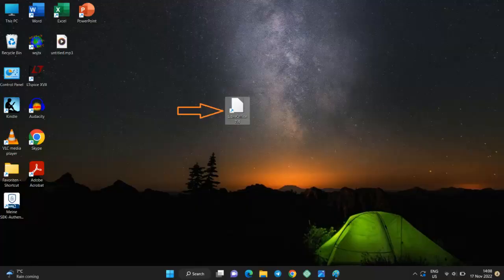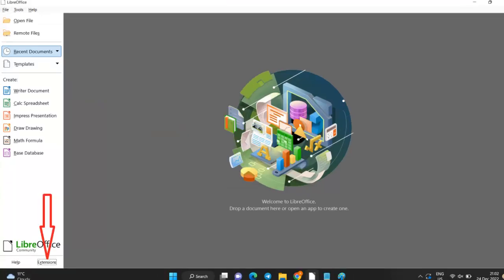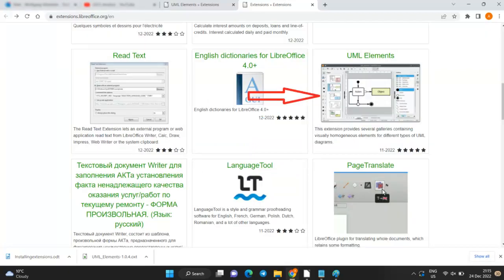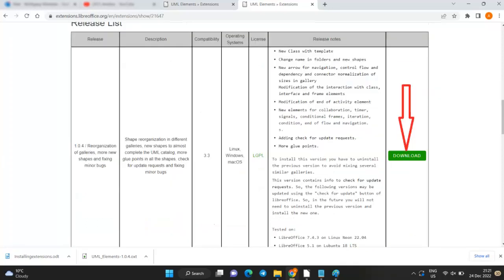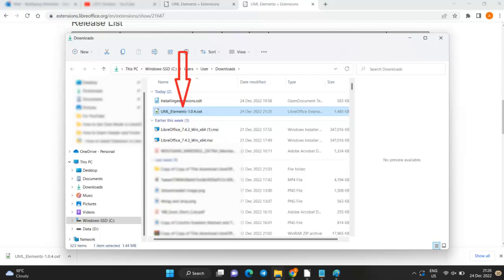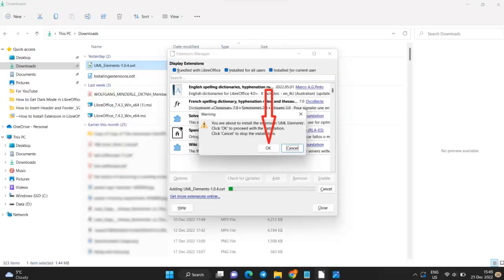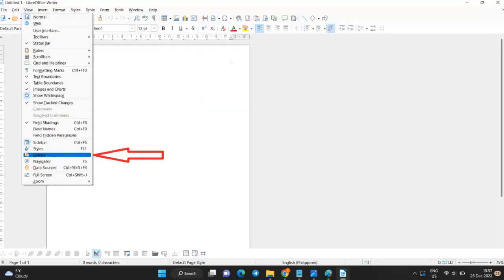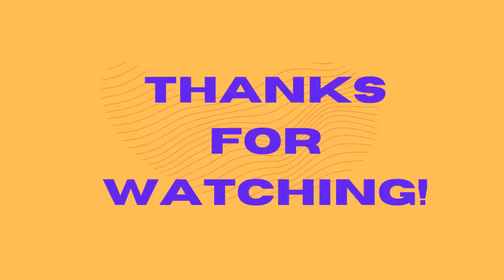How to Install an Extension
This video will show you how to install an extension in Libre Office (Writer).